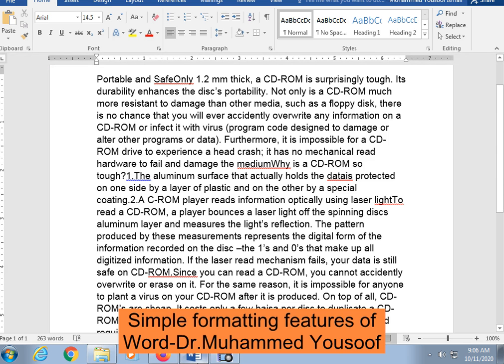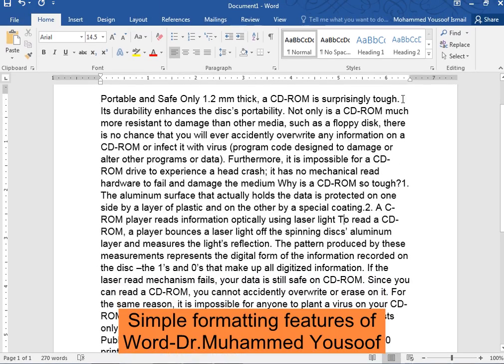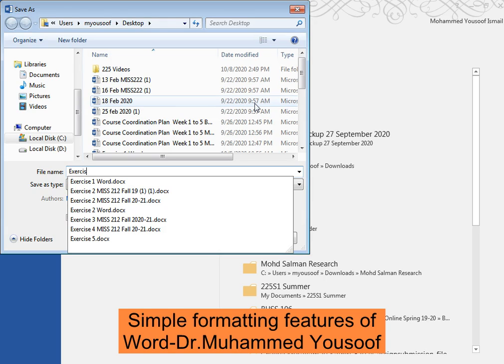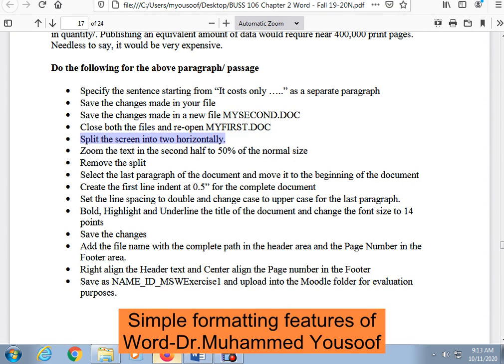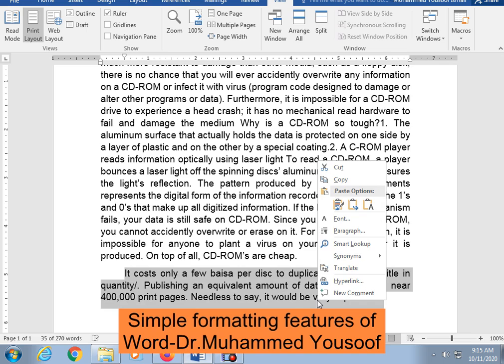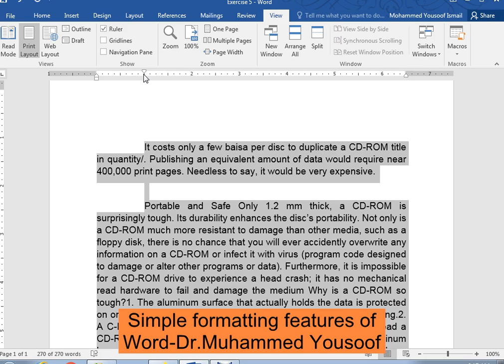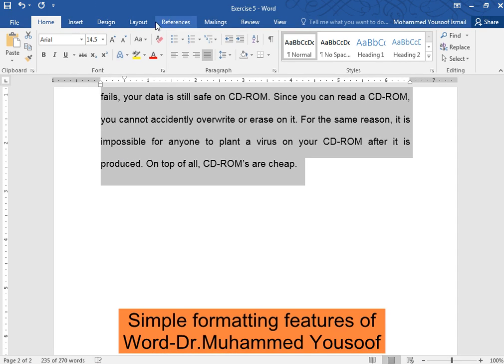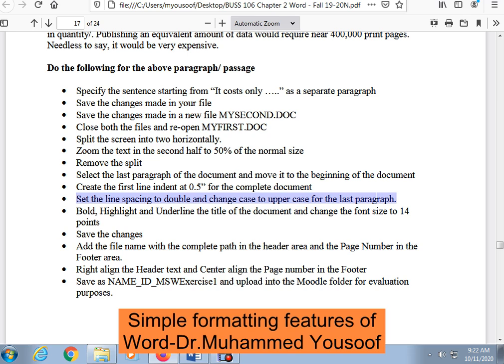Basic Word Formatting features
Simple formatting features of MS Word